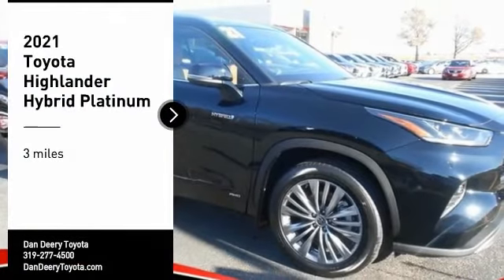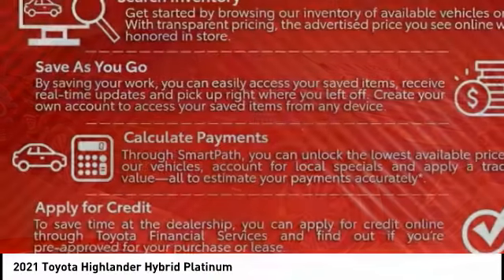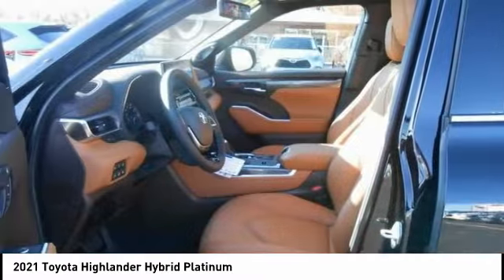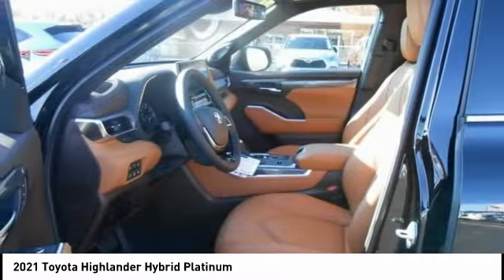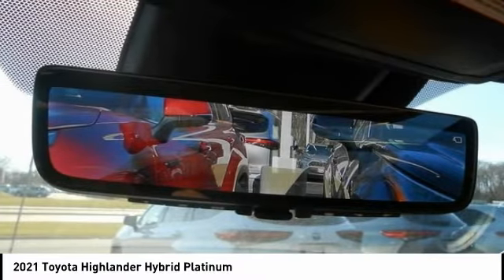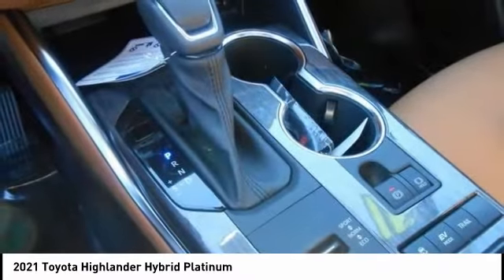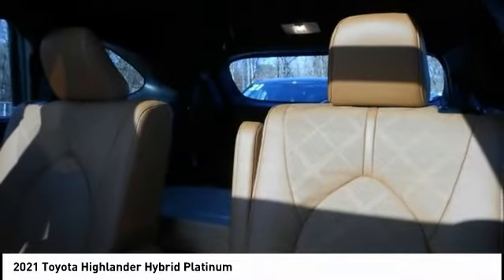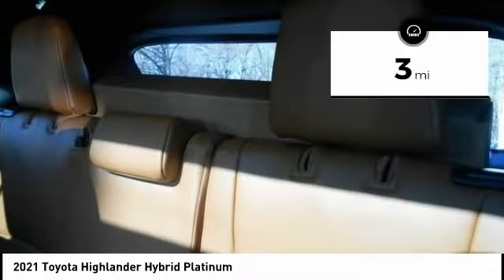2021 Toyota Highlander Hybrid Cedar Falls IA TT33008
2021 Toyota Highlander Hybrid Platinum